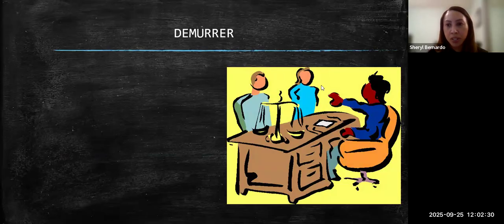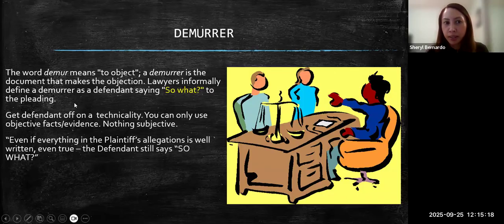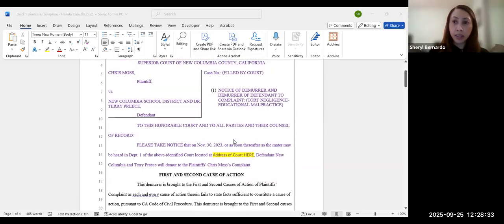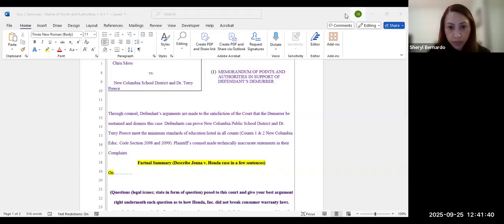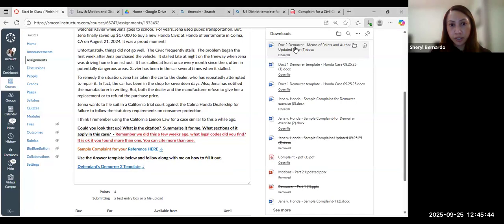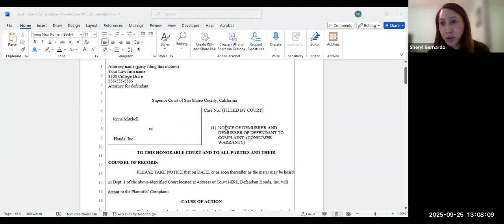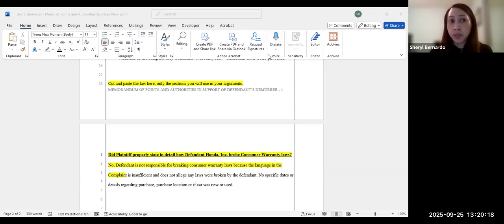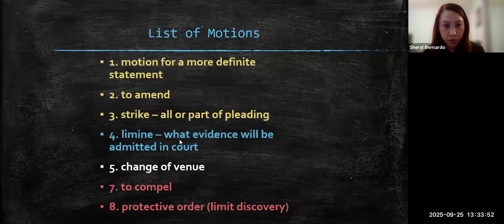Legal 252 Demurrer & Intro Motions 09 25 25